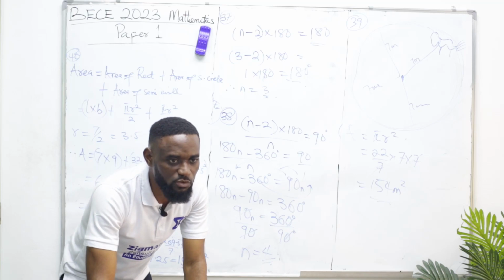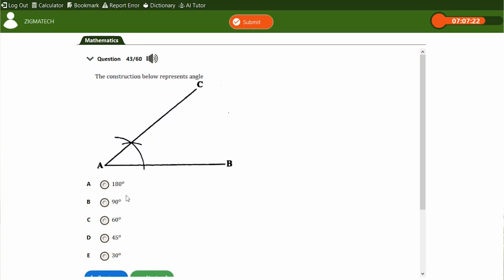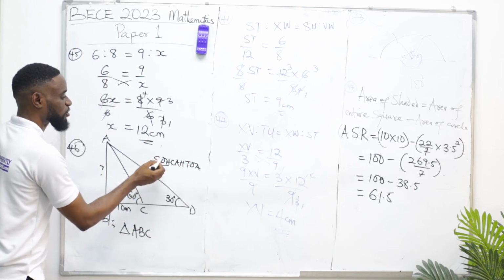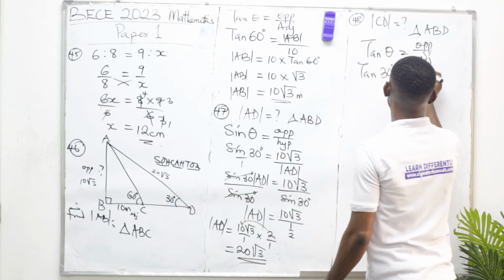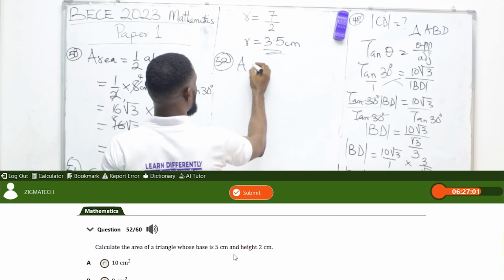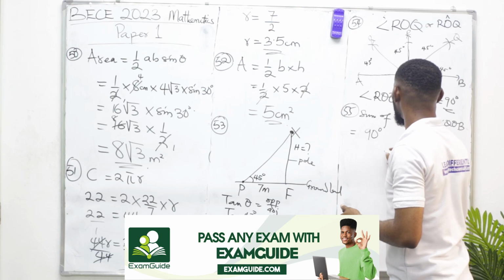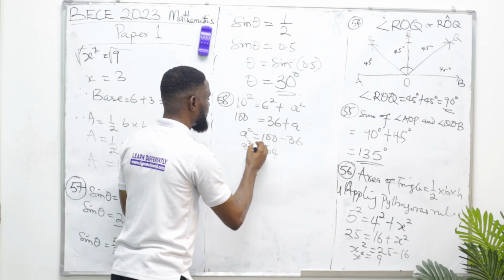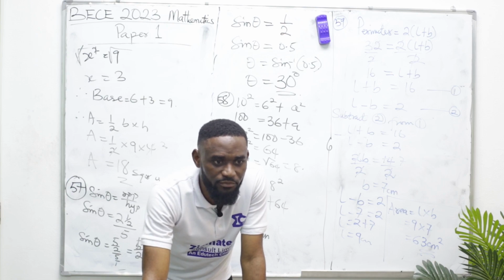BASIC MATHS 2023 BECE PAST QUESTIONS AND ANSWERS | PART 3| PAPER 1:40 -60 | 2024 BECE REVISION CLASS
The 2024 Junior Mathematics expo might just be in these BECE past questions with accurate solutions and answers.

In this video, we solve the Mathematics questions which is likely to be asked this year.

Use this to revise as you prepare for the 2024 BECE Mathematics exam.